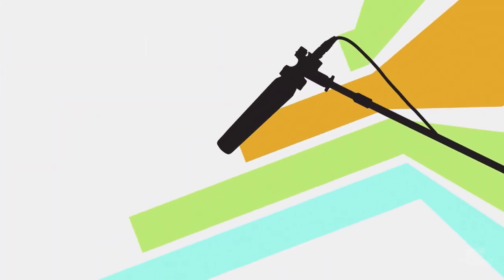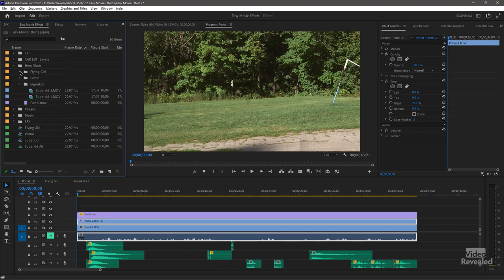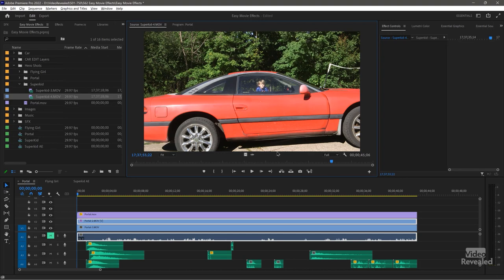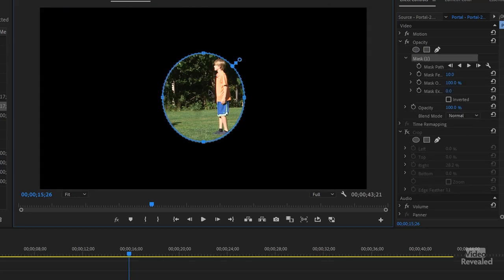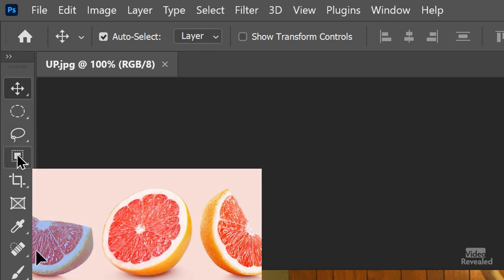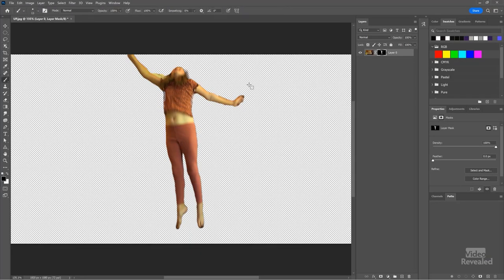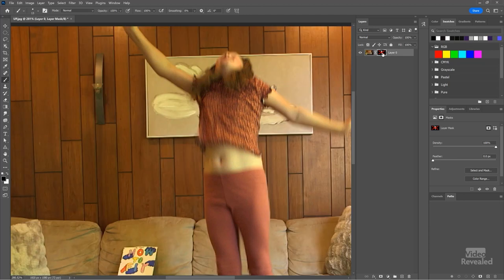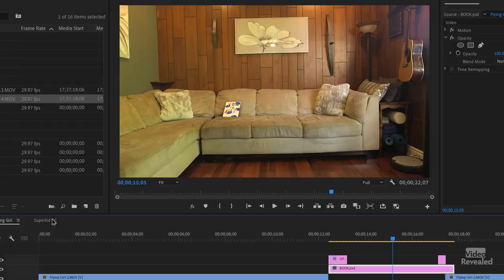DIY Special Effects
You must know how to use Premiere Pro and Photoshop, at least a little bit. This is not a complete beginner's tutorial.
This tutorial shows you how to create a portal effect that people walk out of and how to make someone fly. There's an additional effect of lifting a car that requires manually positioning a cutout of a car but you can also track the position using some simple After Effects tracking.

QUESTIONS?

THANKS!